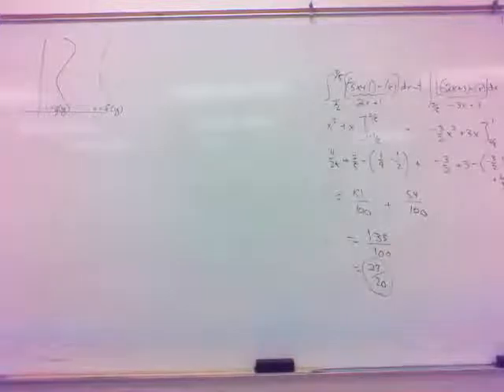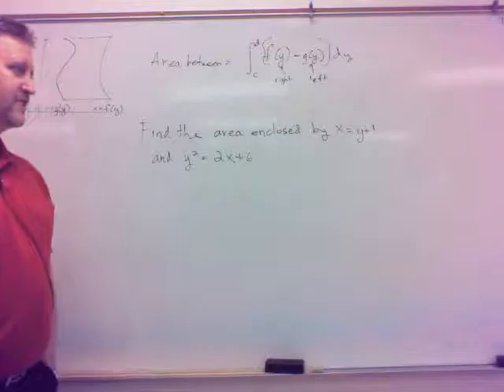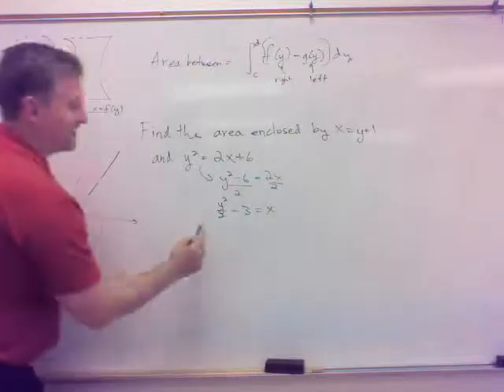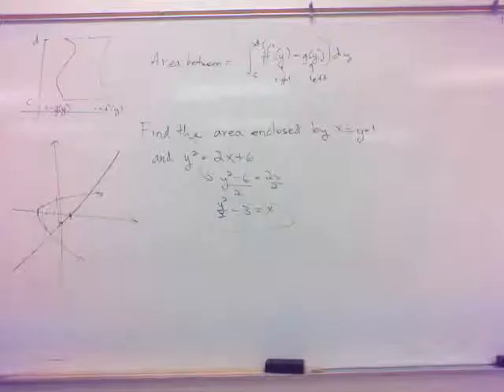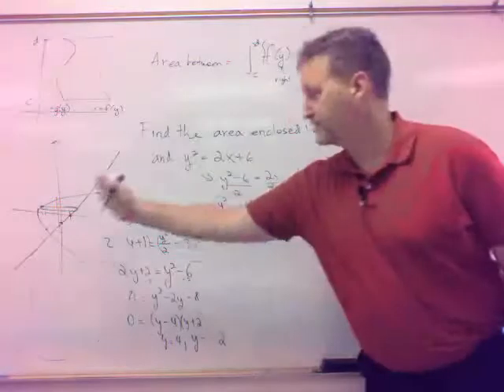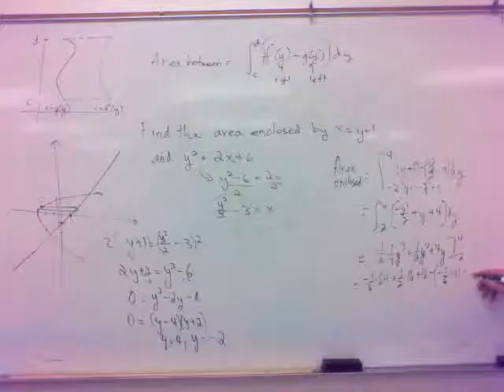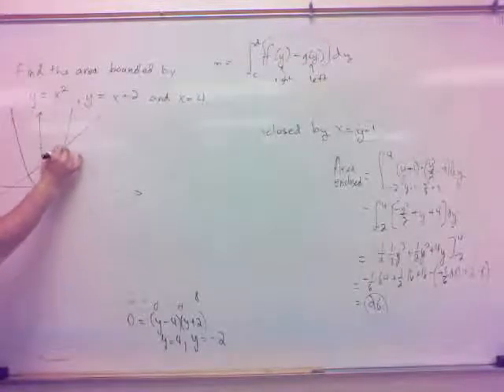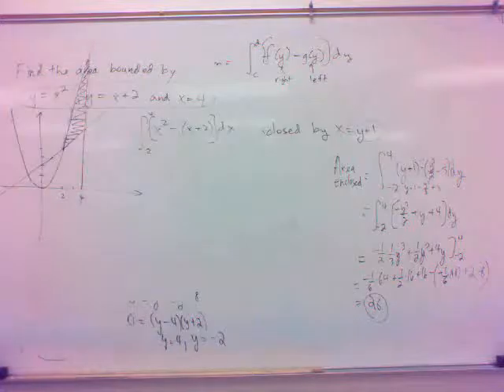261 Section 5.1(c) - Area b/w Functions of y